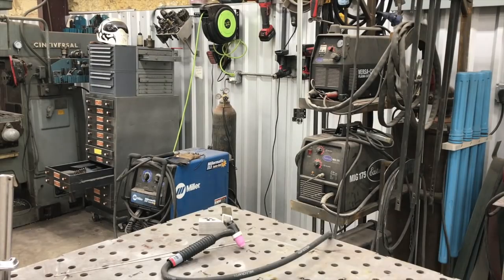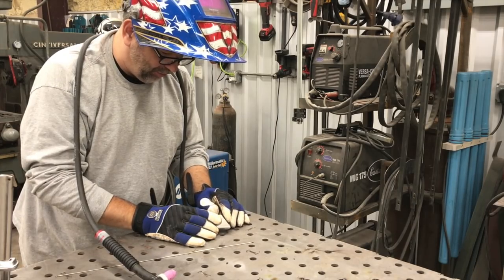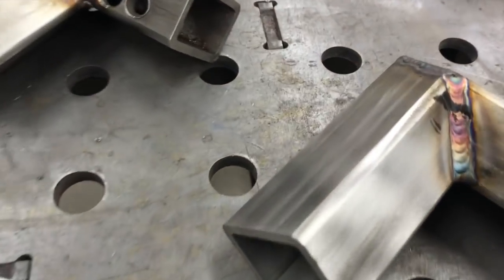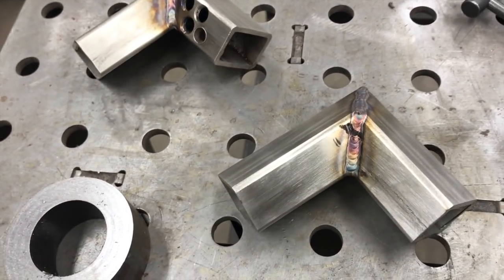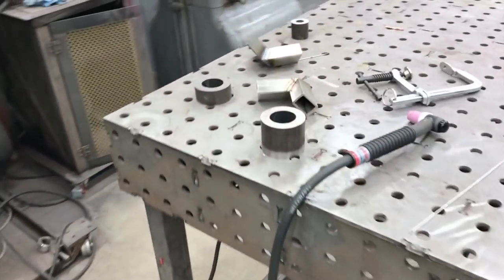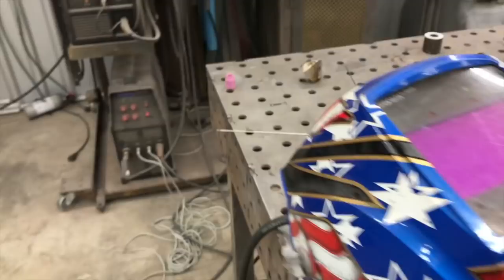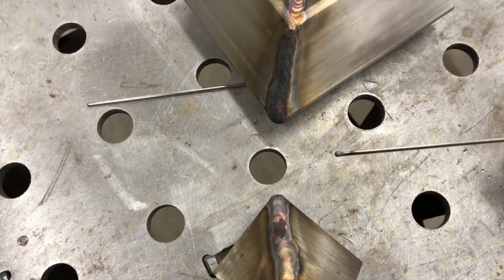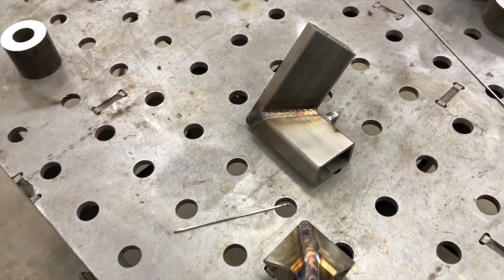FUPA Cup Vs Standard Is there a Difference? #12 Furick Fupa - Stainless Tig Welding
TRYING see if a larger cup will make a difference in Stainless Welds? These Furick FUPA #12 cups.  Seems like it helped quite bit, but what do you think ?

The Furick FUPA cuts use clear pyrex with a stainless steel cover to protect it.